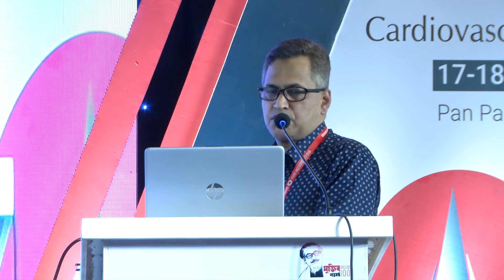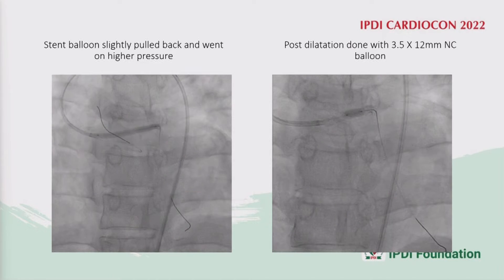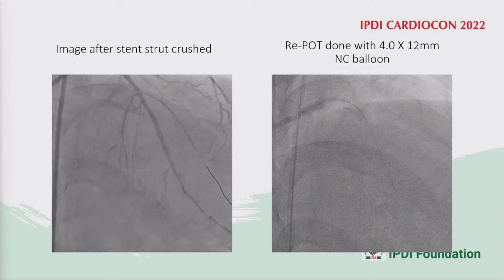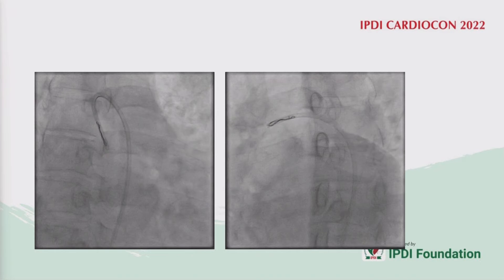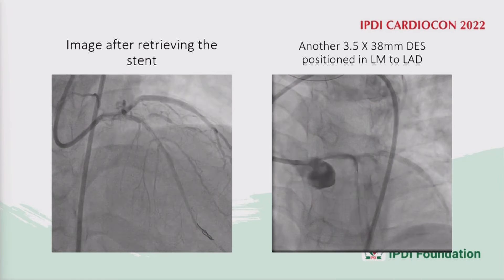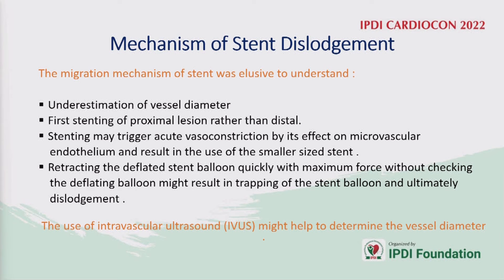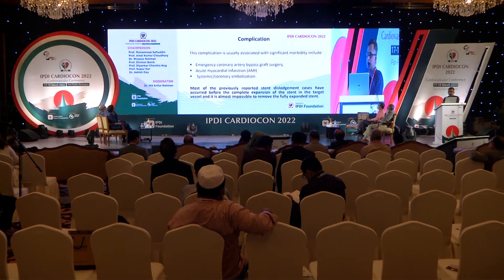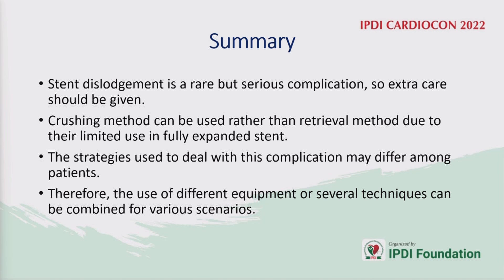Session: 7 - An Approach to Optimistic Solution by Prof. Mir Nesaruddin Ahmed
Topics: An Approach to Optimistic Solution
Speaker: Prof. Mir Nesaruddin Ahmed